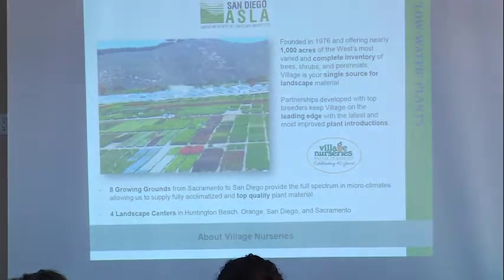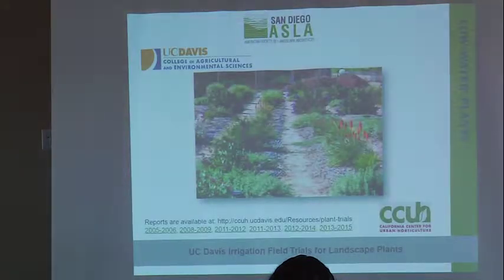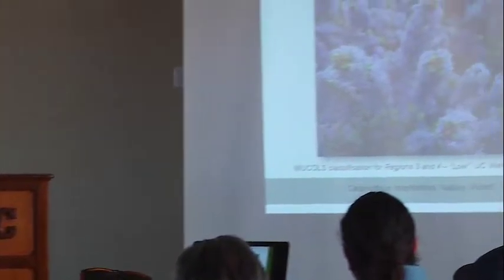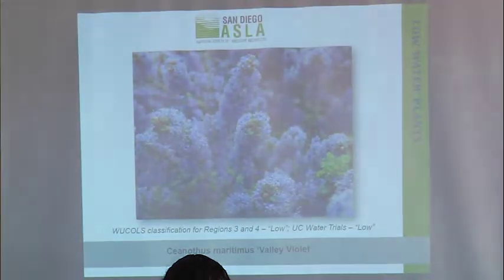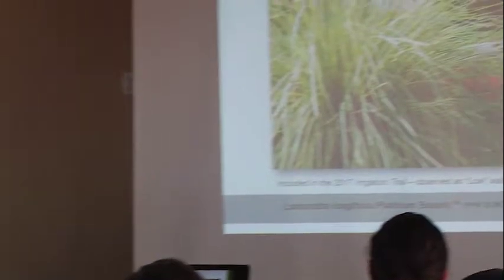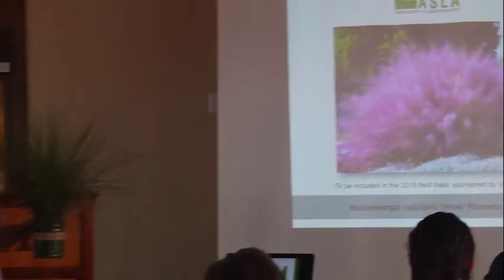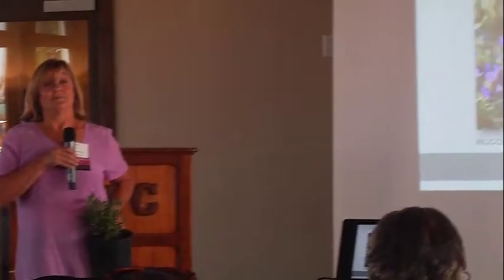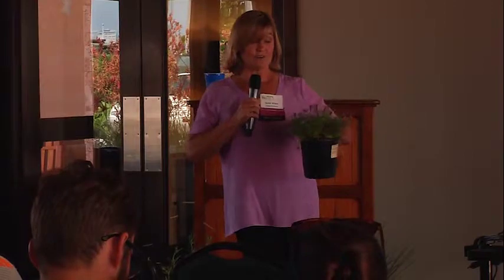03 SUZIE WIEST ASLA 08 04 2017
Sustainable Strategies: Plant Selection for San Diego's Changing Ecosystems